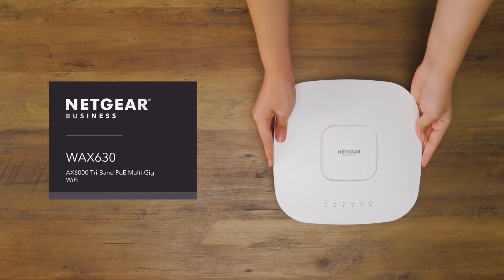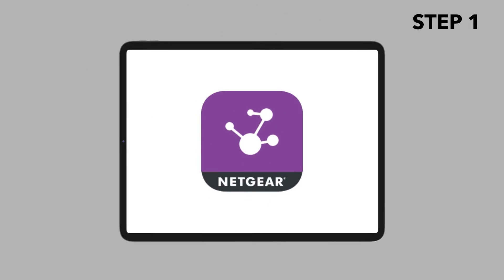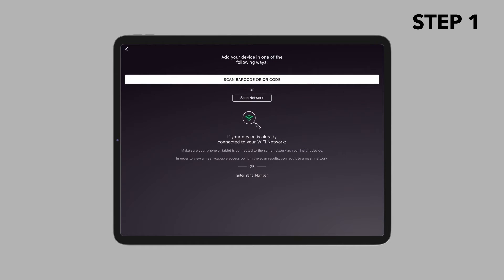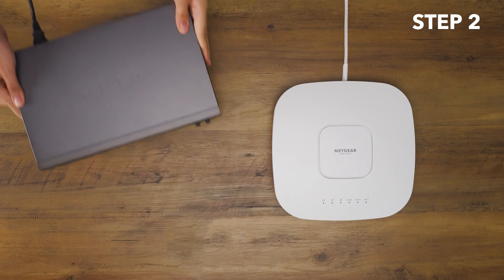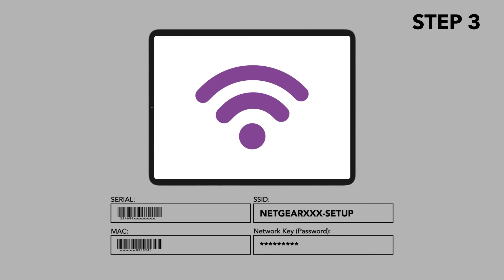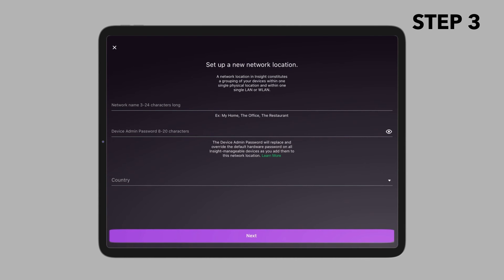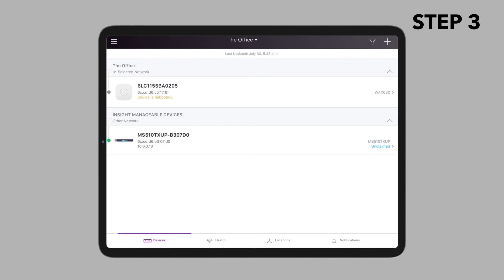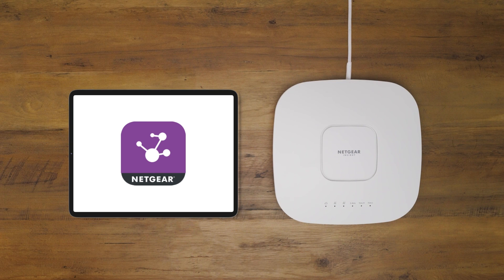NETGEAR WAX630 access point - How to Install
The NETGEAR® Tri-band WiFi 6 Wireless Access Point features the latest and fastest WiFi 6 technology with a unique tri-band 4x4 12-stream solution enabling multiple high-performance fronthaul and backhaul connections.

Let’s take a look at how it should be set up in just 3 easy steps by using NETGEAR Insight.